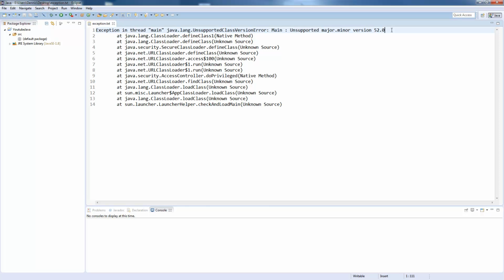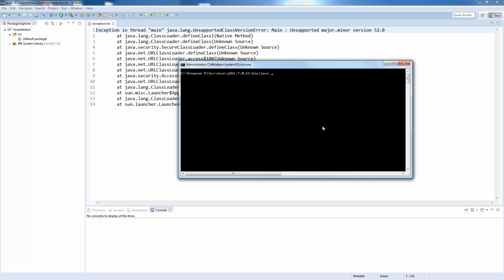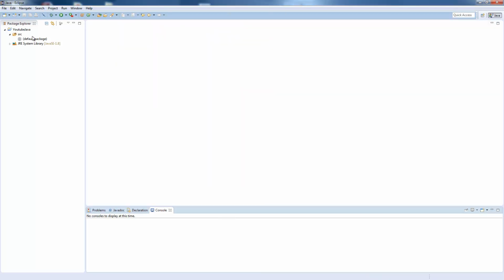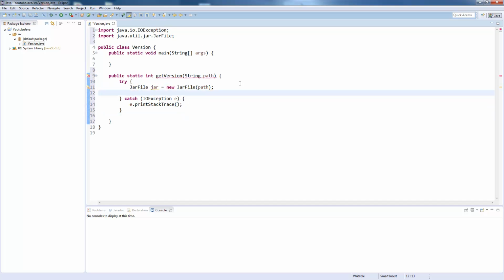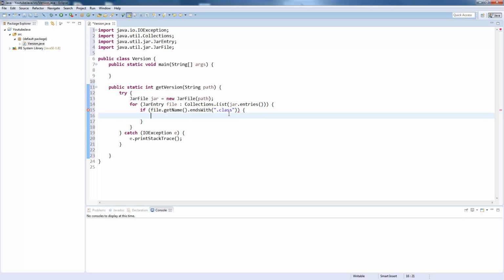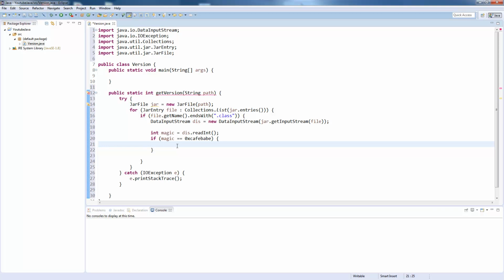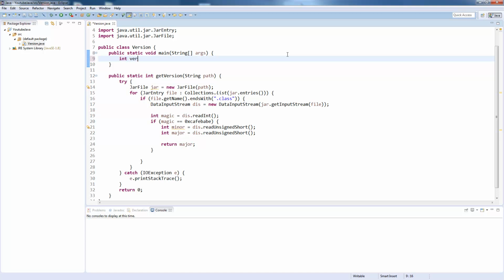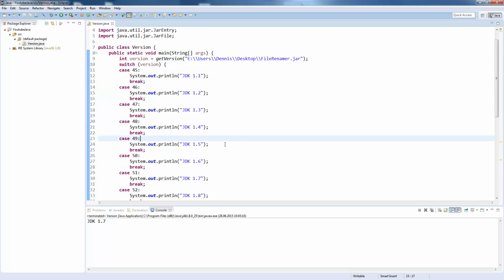Advanced Java Tutorial #8 - Find out the Java Compiler Version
In this tutorial we will create a small tool that idenifies the java compiler version that was used to compile a jar file.